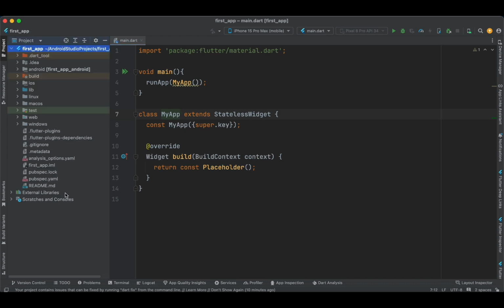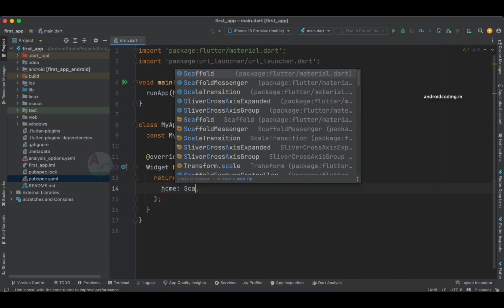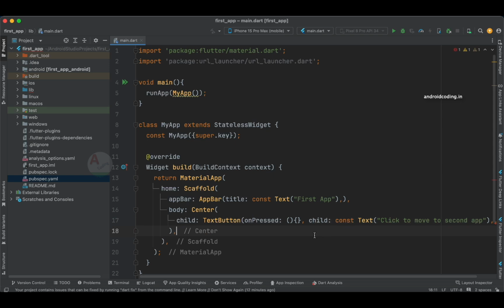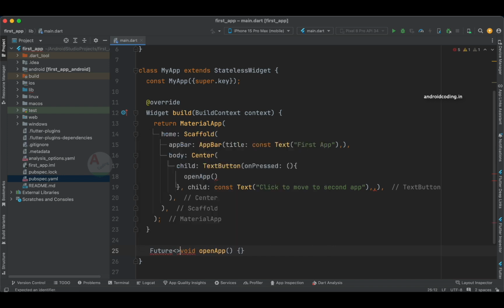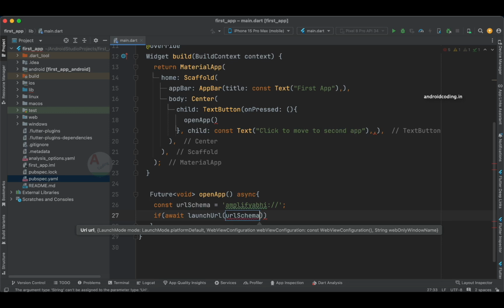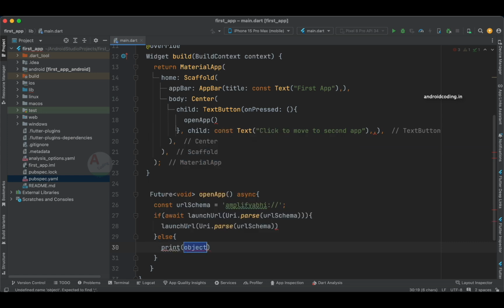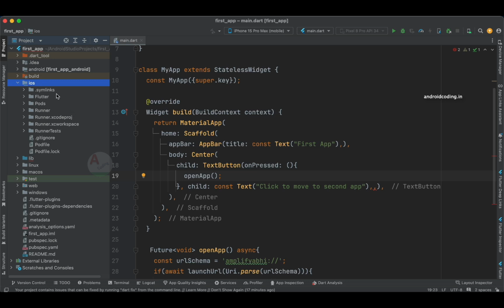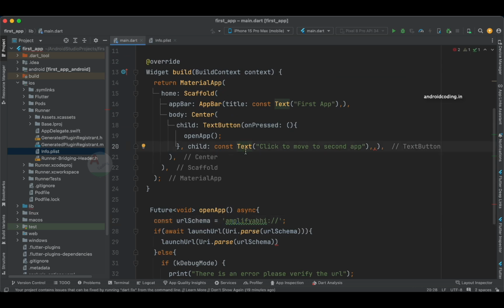Flutter App-to-App Navigation | Part 5 | Master Inter-App Navigation Techniques | amplifyabhi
In this part of the tutorial we will deal with app navigation we will configure app to open another

Welcome to our comprehensive Flutter tutorial on app-to-app navigation and inter-app communication techniques! In this video, we'll dive deep into navigating between different Flutter apps, enabling seamless interactions and data exchange across applications.

How to implement app to app communication in iOS! In this video, we'll guide you through the entire process of enabling two Flutter apps to communicate with each other on an iOS device. Whether you're looking to share data, send messages, or trigger actions between apps, this tutorial has got you covered.

🚀 What You'll Learn:

Understanding inter-app communication in Flutter
Implementing deep linking for app-to-app navigation
Best practices for designing scalable and modular Flutter apps

Whether you're a beginner or an experienced Flutter developer, this tutorial will equip you with the skills to build robust applications that leverage inter-app communication effectively.

*** Tutorial Collection ***

*** Free Courses ***